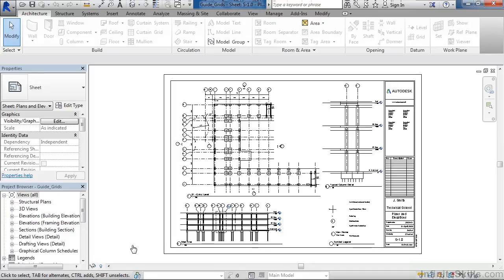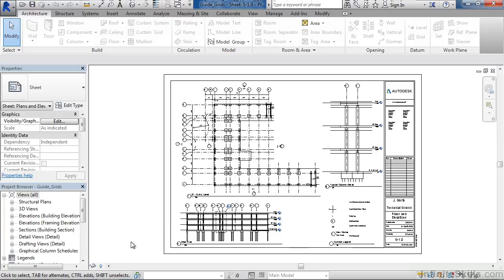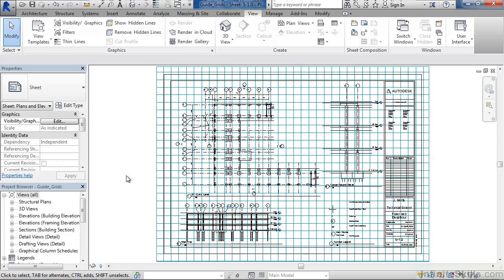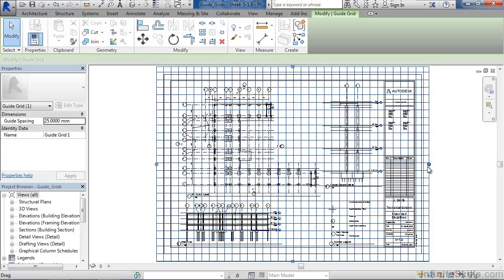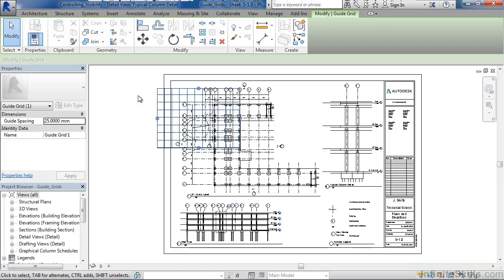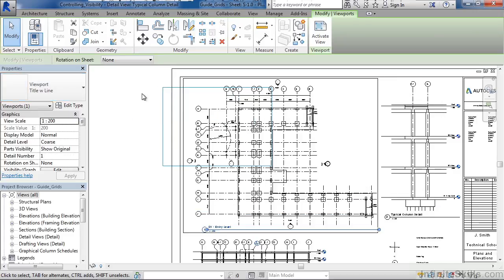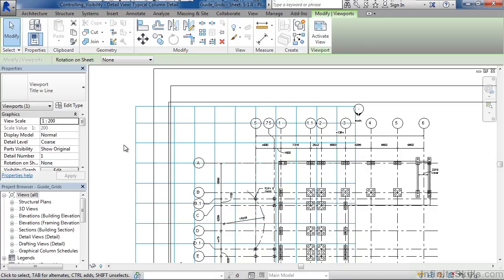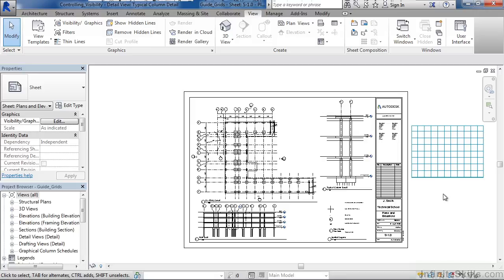1502 Guide Grids